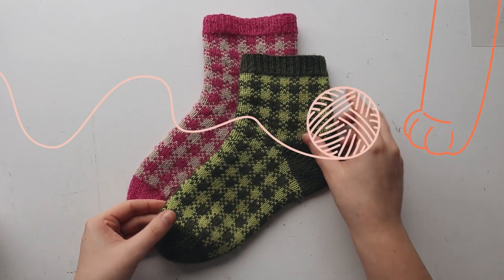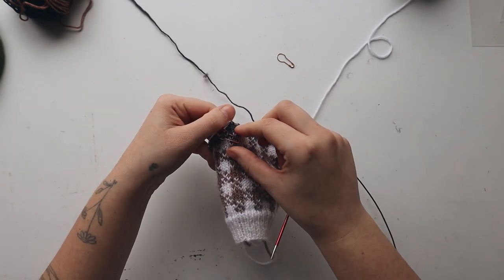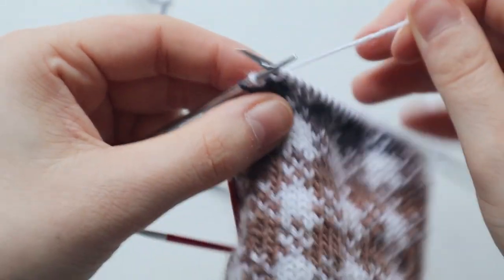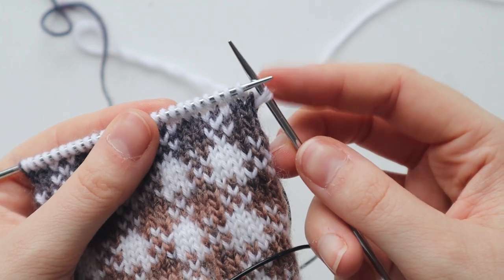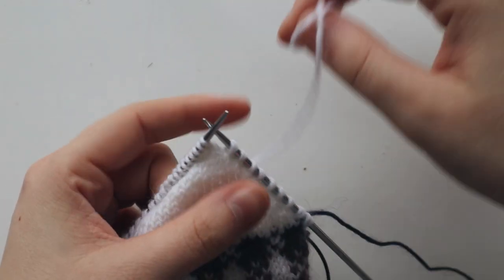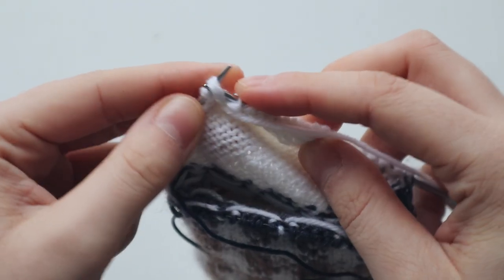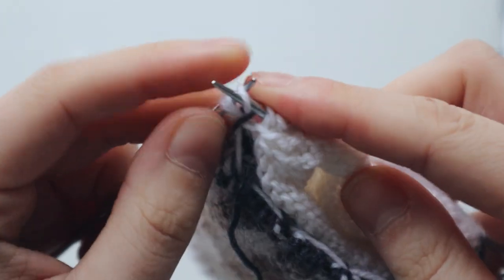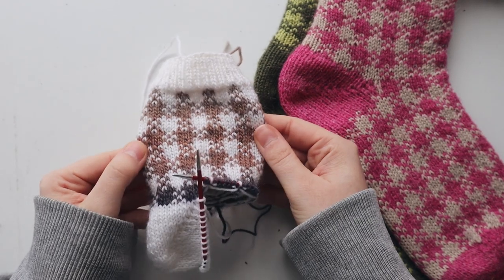WALK IN THE PARK SOCKS - Shadow Wrap Short Row Heel Tutorial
heeeey! I released the pattern for the Walk In The Park Socks and as a visual learner myself, I thought some of you might benefit from a video tutorial for the heel section of the socks.